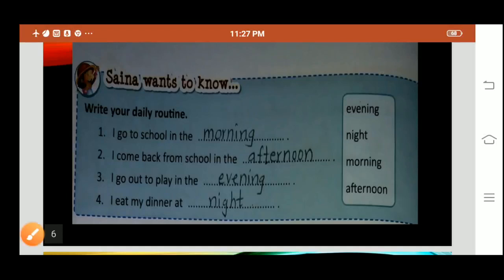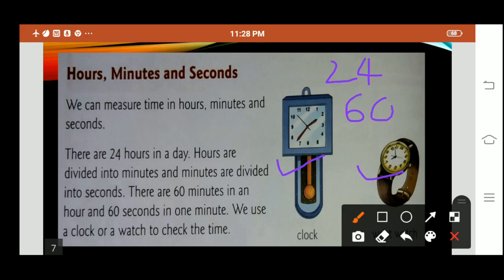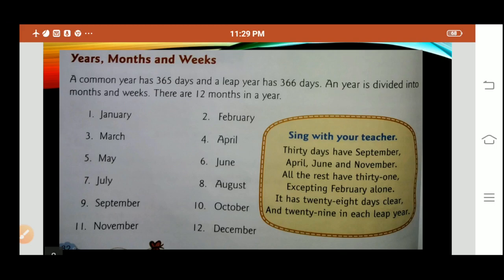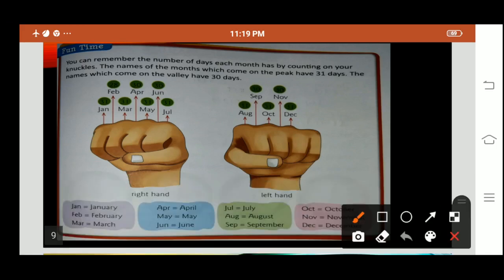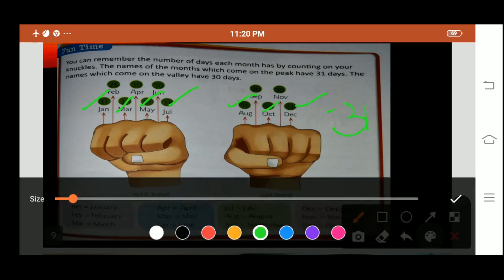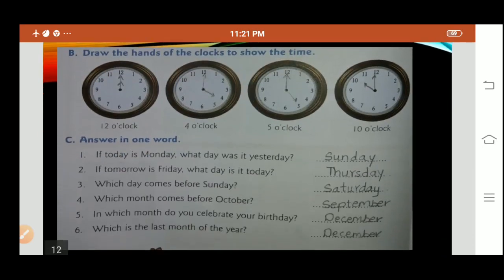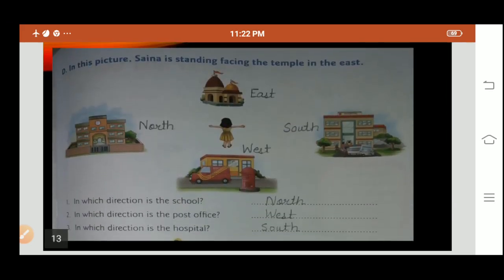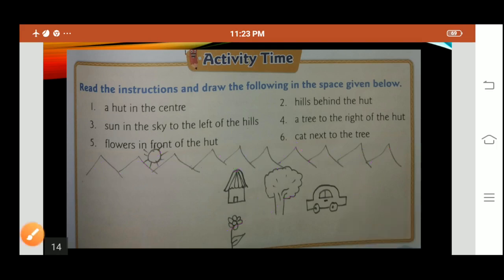The Tigerish School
Class 2 EVS 17/12/2020